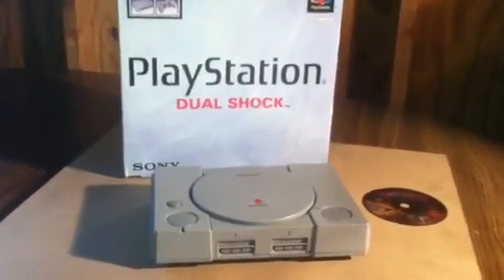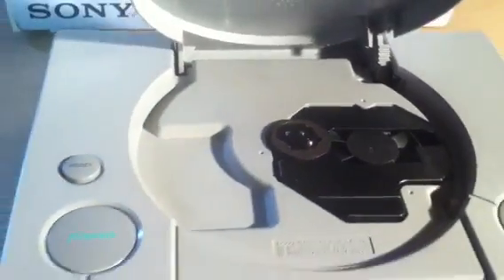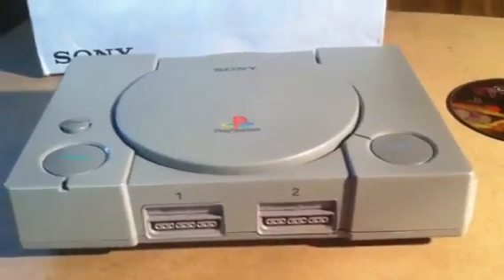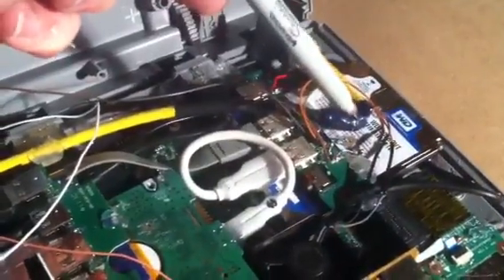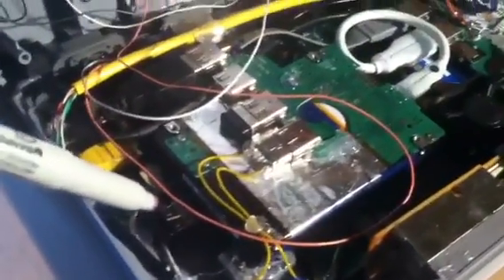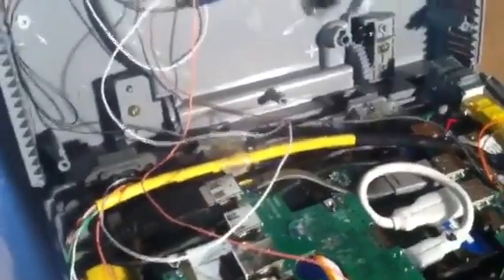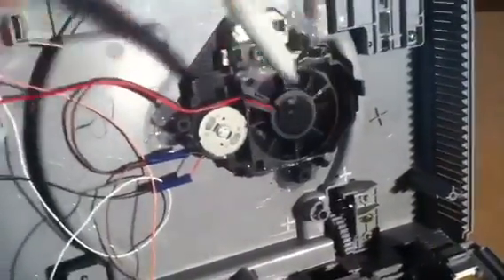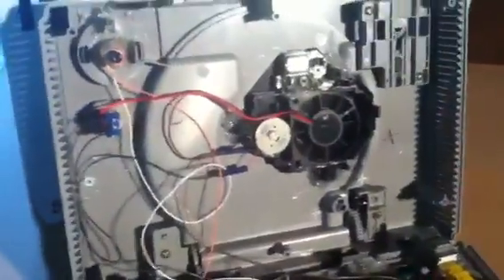Playstation Hyperspin PC Mod with XBMC Part 1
PlayStation one PC mod. This running Hyperspin as well as XBMC. I will be glad to help.